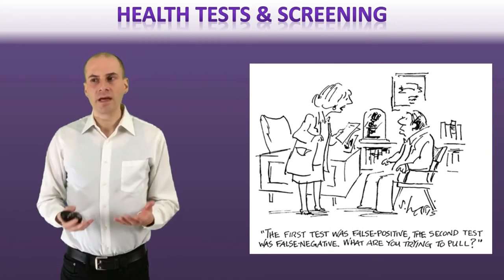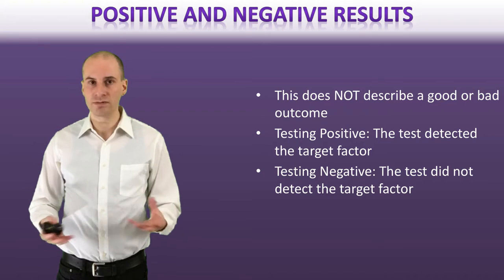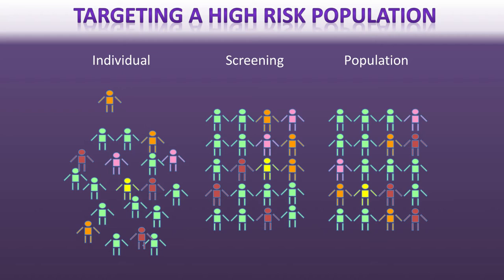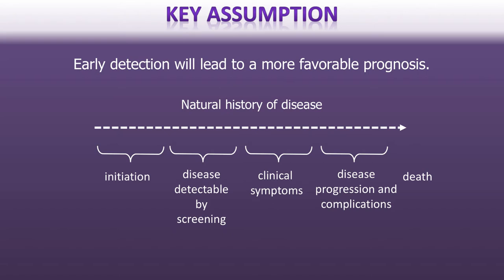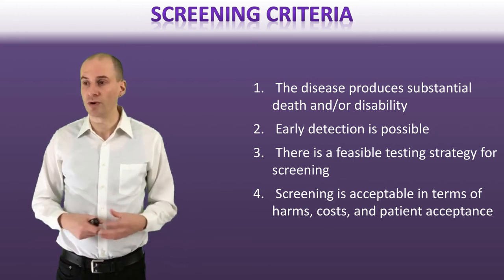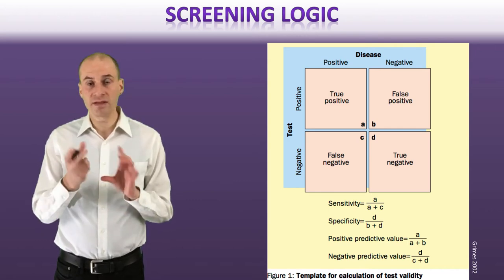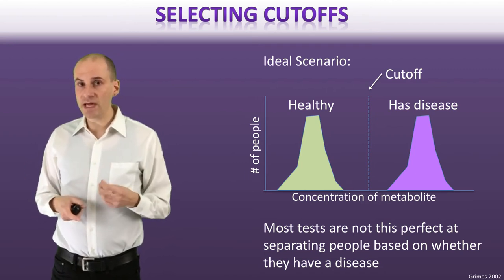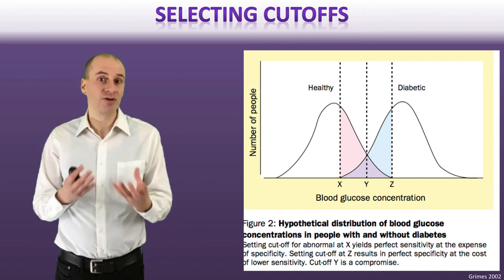Health Tests & Screening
Table of Contents:

06:34 - Targeting a High Risk Population
09:13 -
11:51 -
15:01 - Screening Logic
20:15 - EXAMPLES
20:25 - Selecting Cutoffs
24:26 - Disease prevalence Matters
27:20 - Approaches